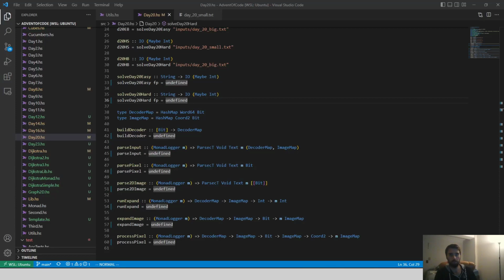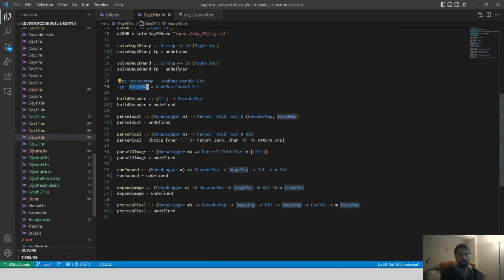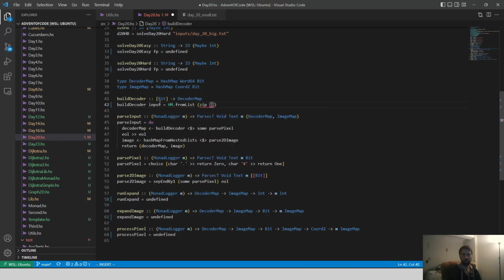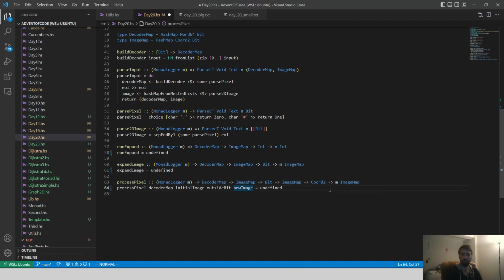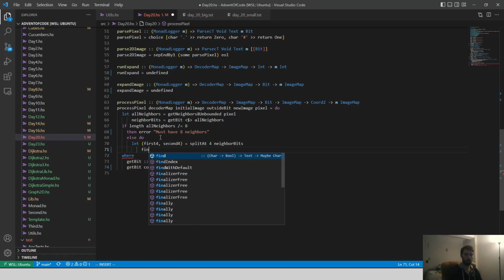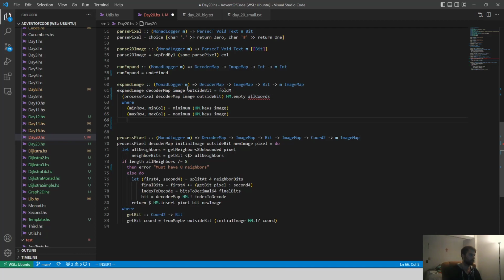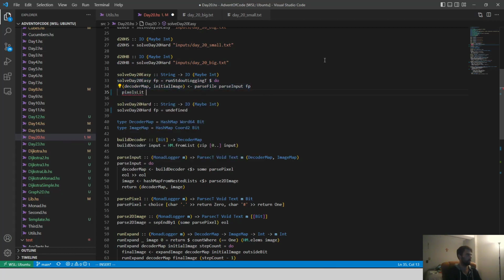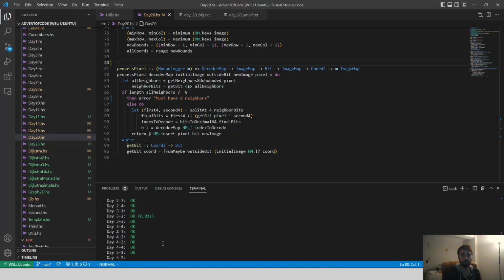Zoom! Enhance!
2021 Advent of Code Day 20